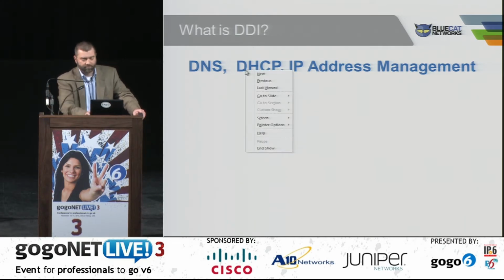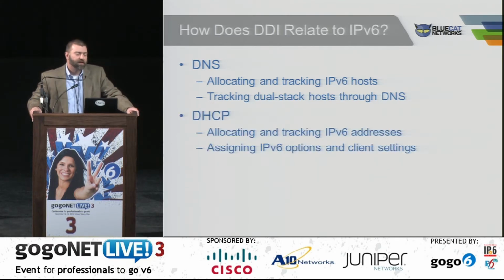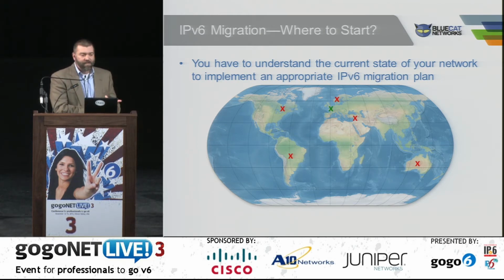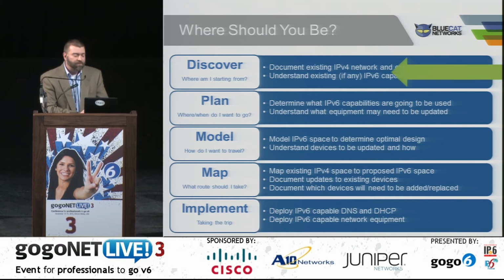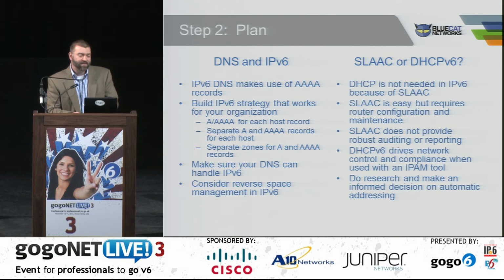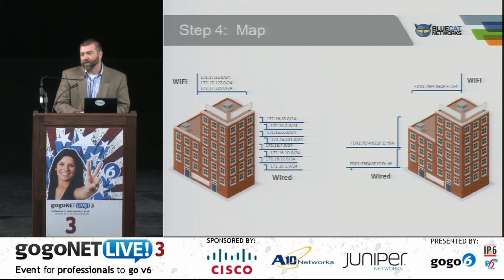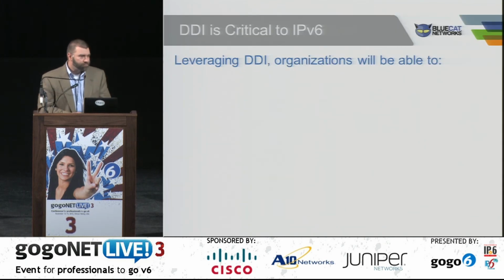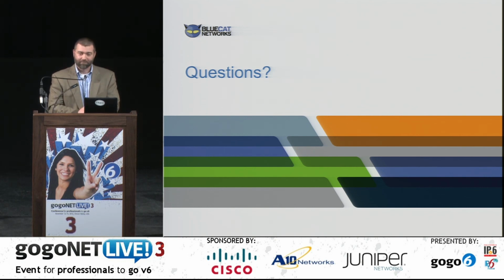BlueCat Networks: IPv6 Solutions for Enterprise by Heath Ramsey at gogoNET LIVE! 3 IPv6 Conference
gogo6 IPv6 Video Series.  Event, presentation and speaker details below:

EVENT
gogoNET LIVE! 3: Enterprise wide Migration.
November 12 -- 14, 2012 at San Jose State University, California

PRESENTATION
BlueCat Networks: IPv6 Solutions for Enterprise

SPEAKER
Heath Ramsey - BlueCat